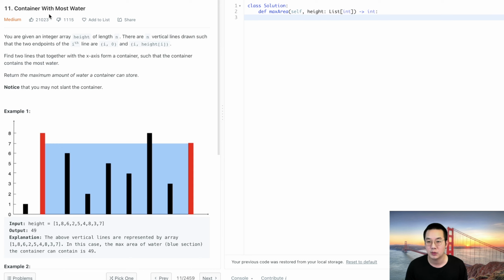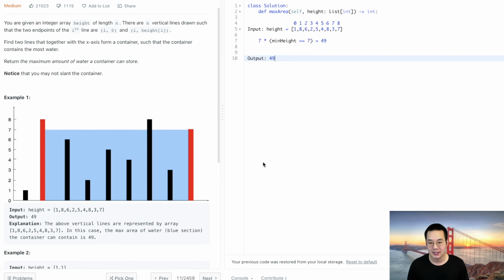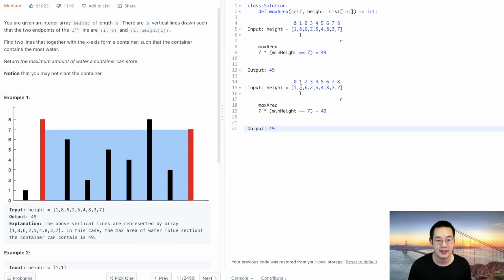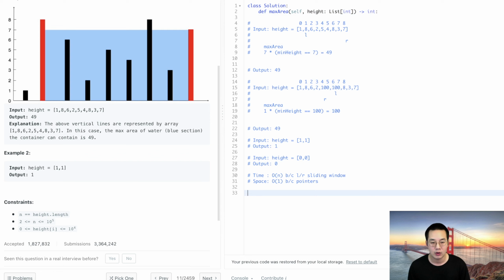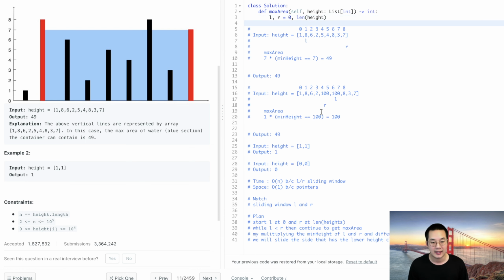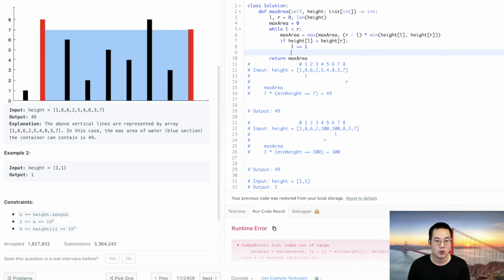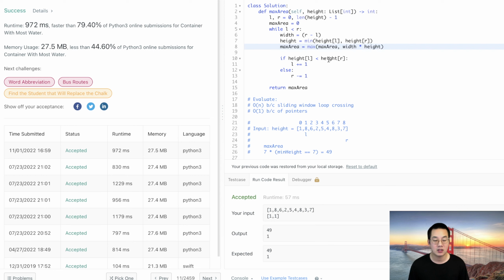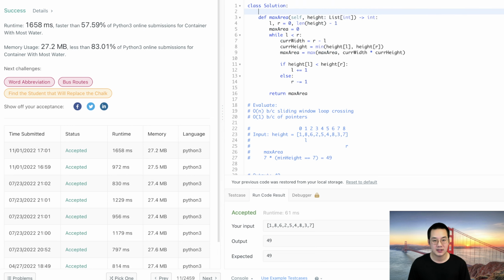UMPIRE Algorithms: Container With Most Water